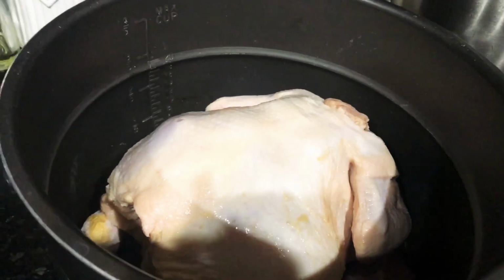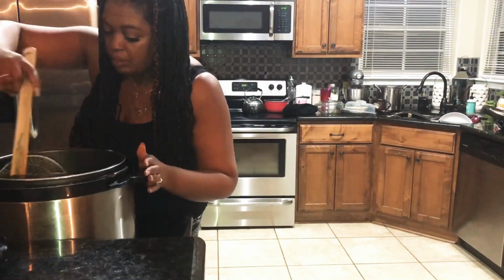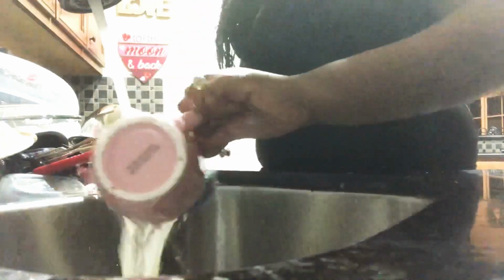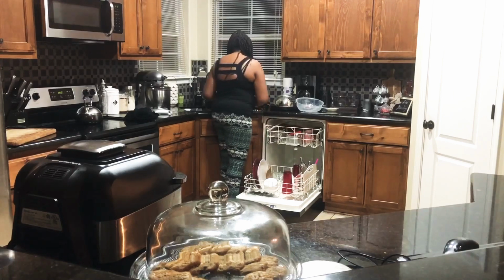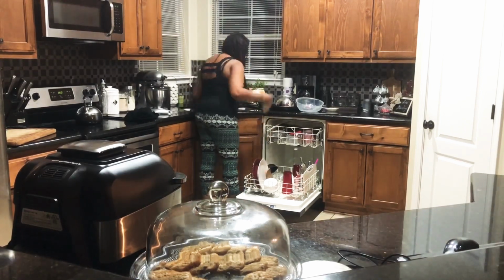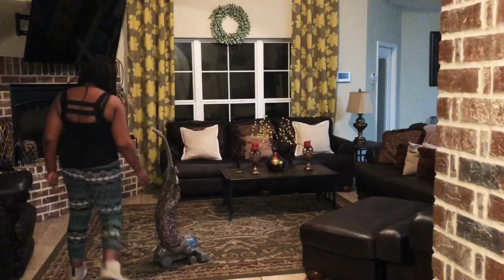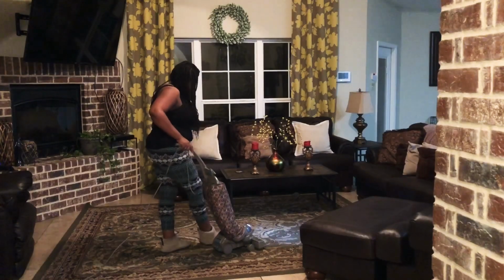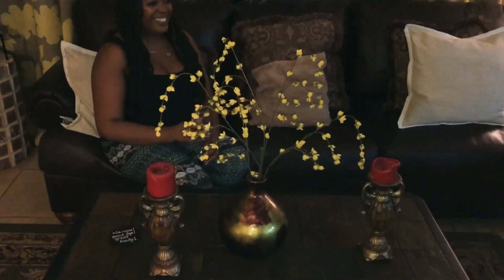CLEAN WITH ME/MOTIVATING WEEKNIGHT CLEANING/COOKING WITH ME USING MY PRESSURE COOKER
T W I T T E R - eyeshadowshopp1